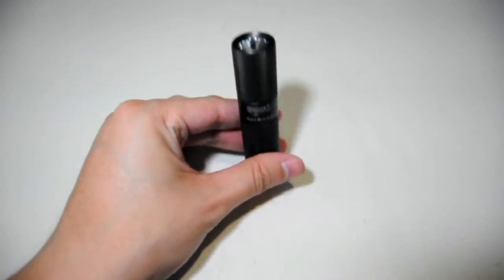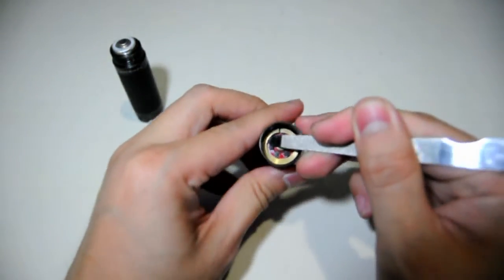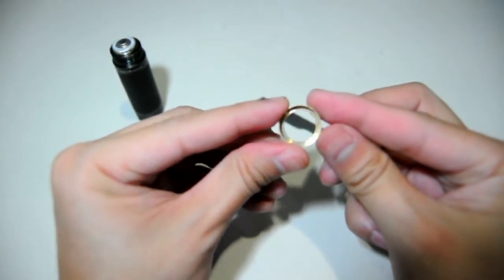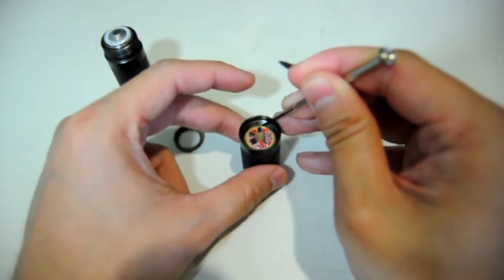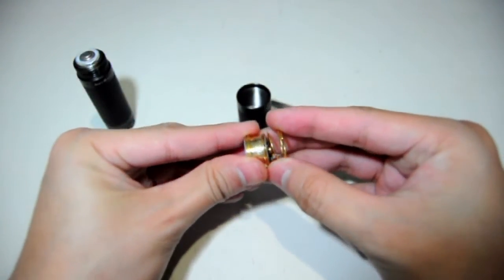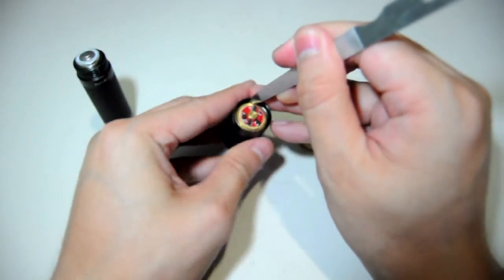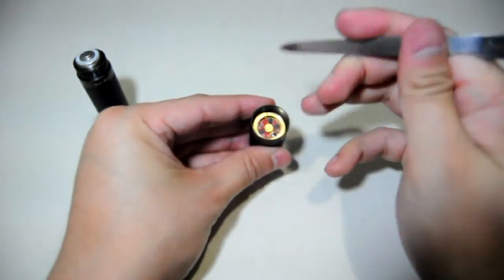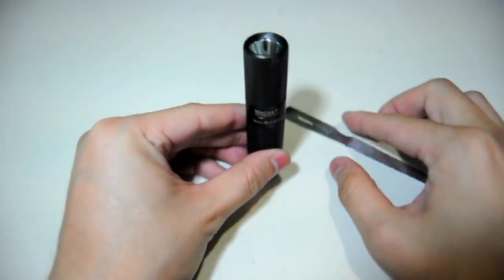How To Dismantle a NiteCore D10 LED Torch Light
Instructions on how to dismantle a NiteCore D10 LED torch light for maintenance or repairs. Requires a sharp tool such as a precision screwdriver. . Perform procedure at your own risk.